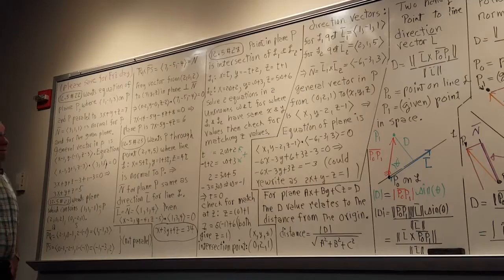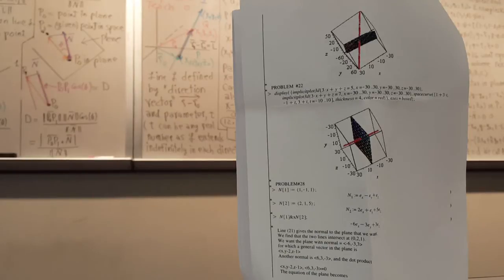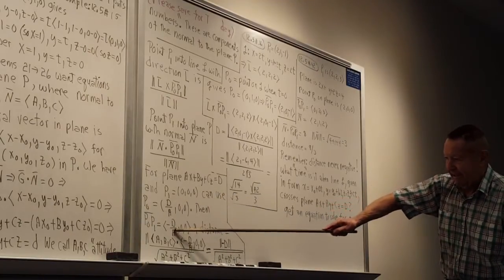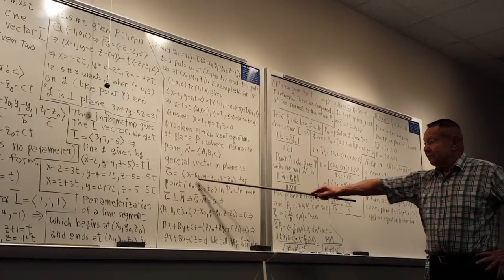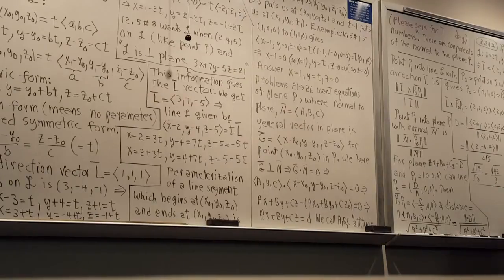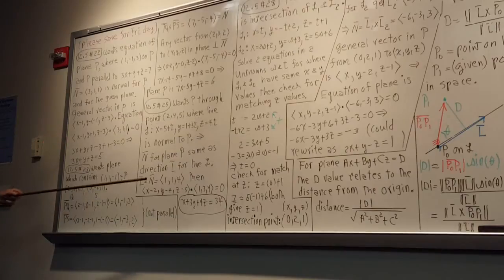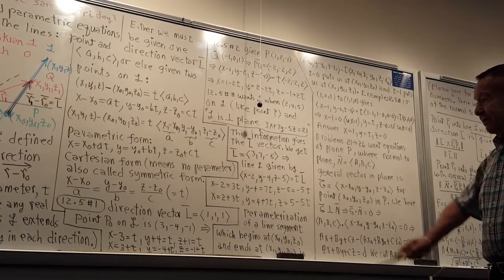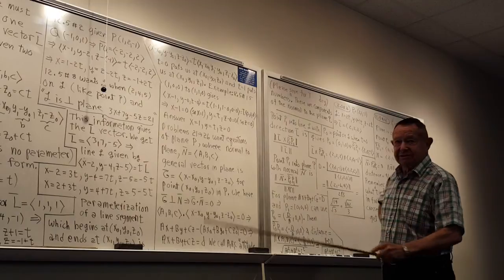Calc 3 Section 12.5 Fri Sept 2nd Giles Maloof